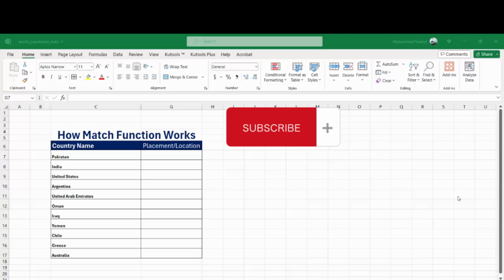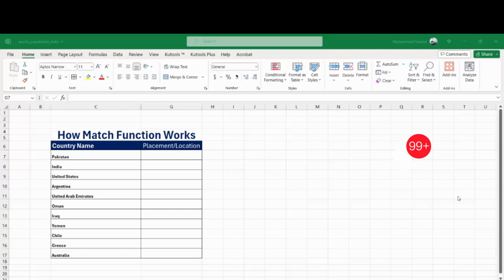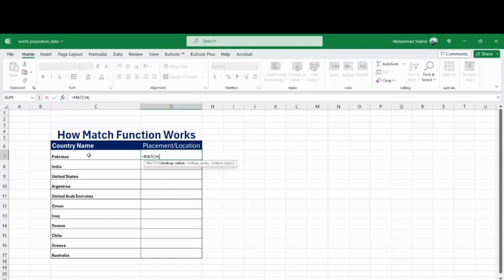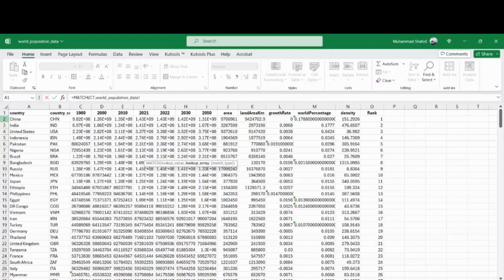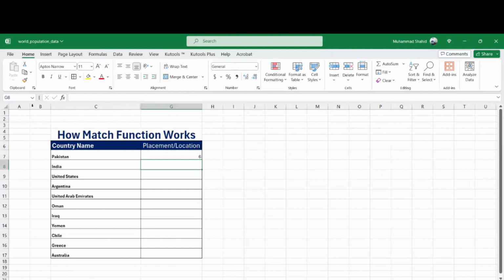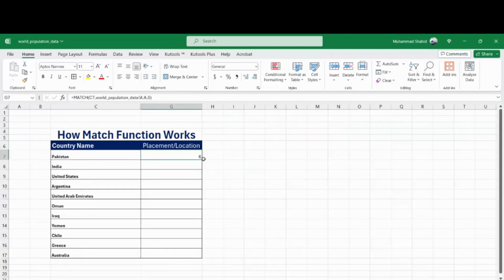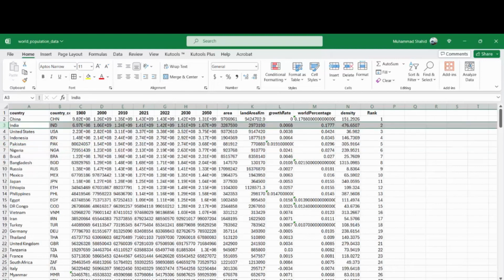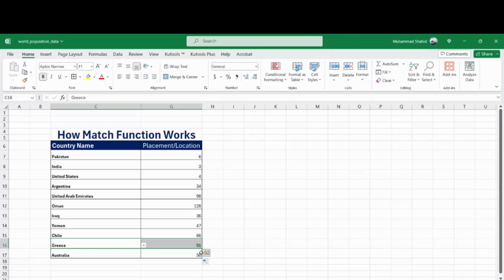Match Function in Microsoft Excel